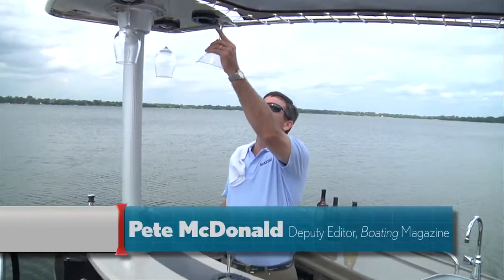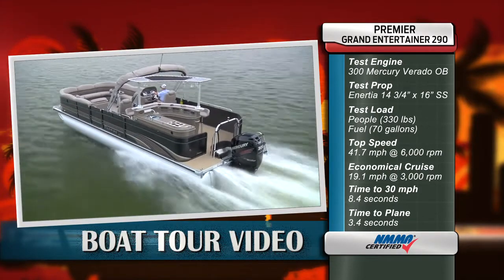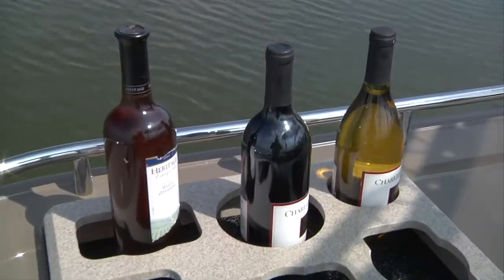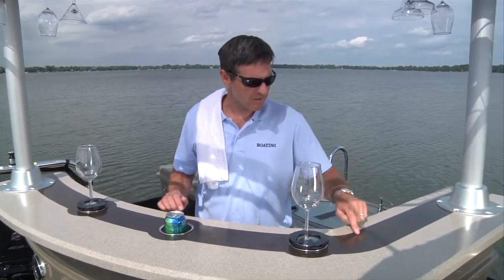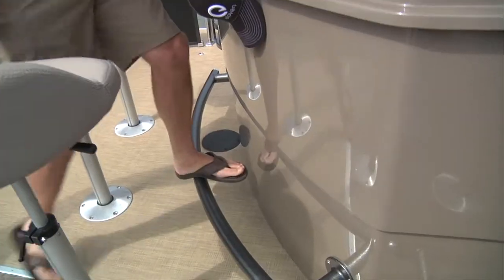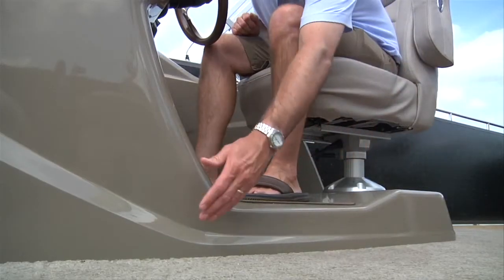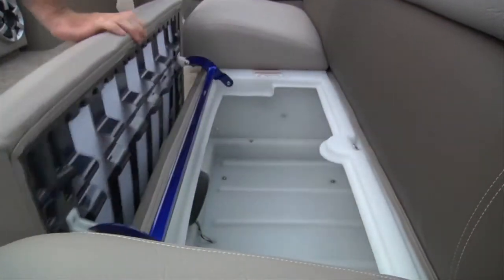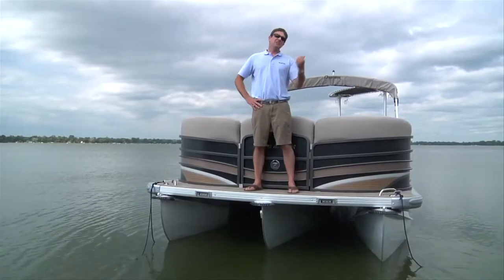2013 Boat Buyers Guide - Premier Grand Entertainer 290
The Premier Grand Entertainer 290 is a fast, smart-handling pontoon boat with deluxe accomodations.